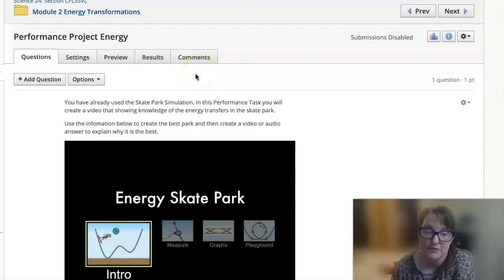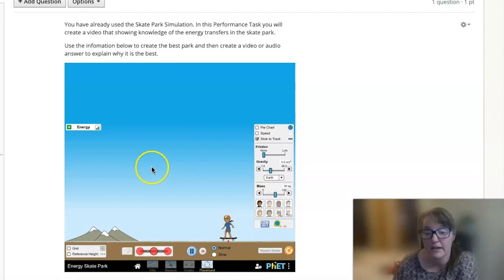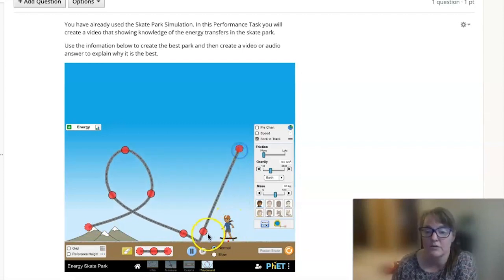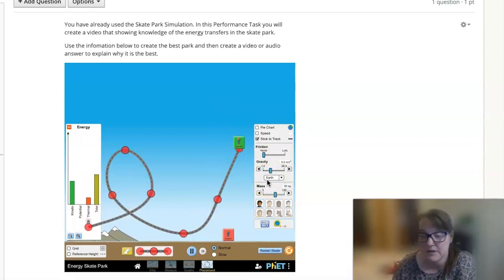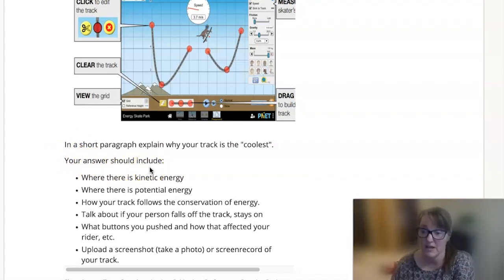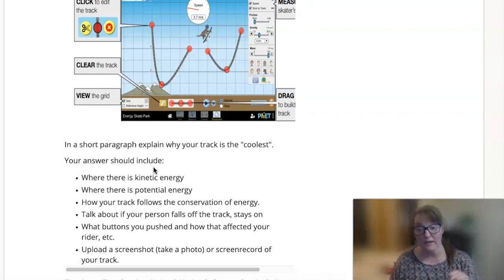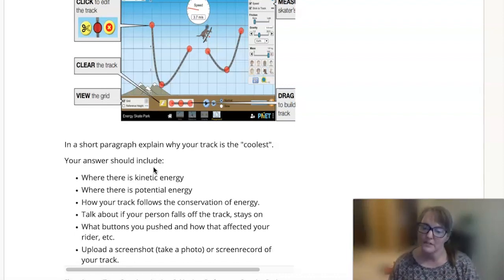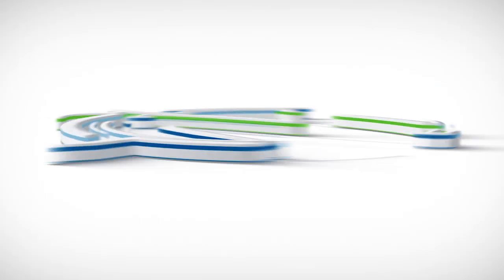Energy Performance Task Tips and Tricks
Science 24
Module 2